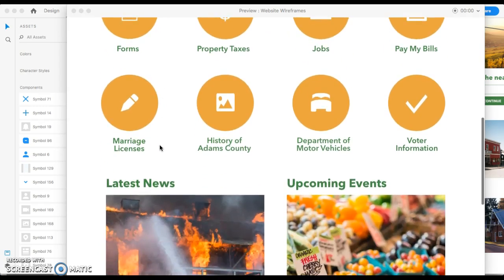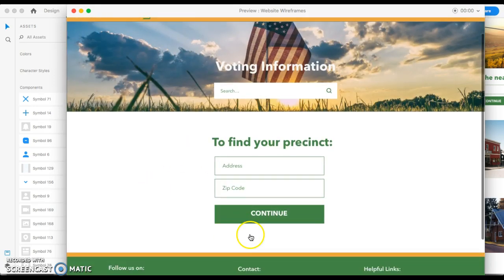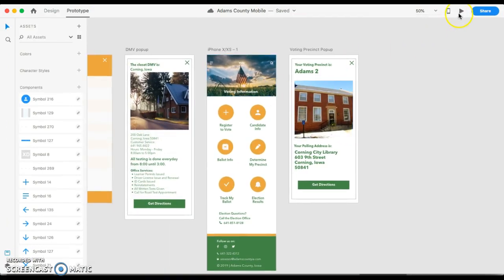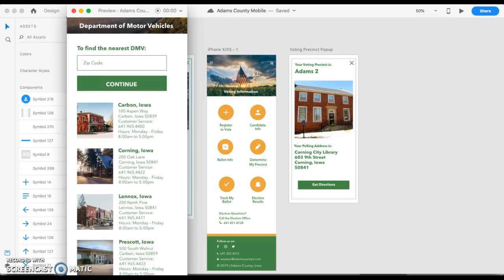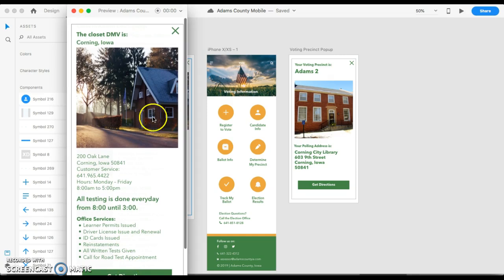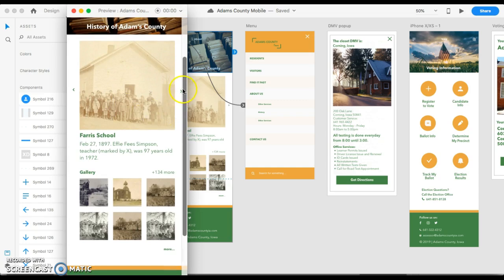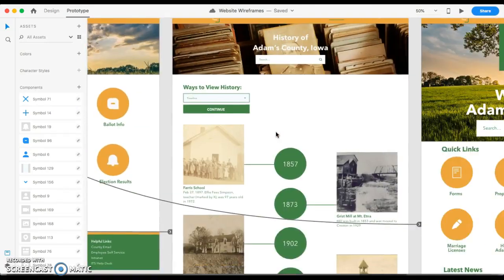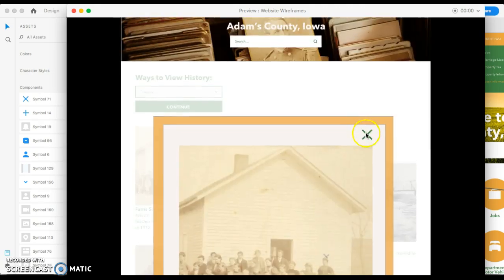Adams County, Iowa Website Redesign